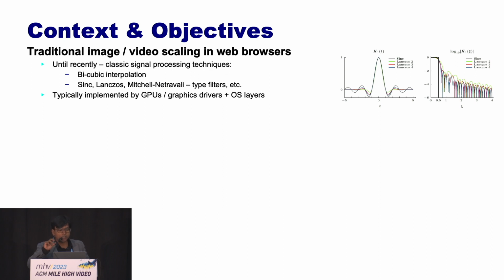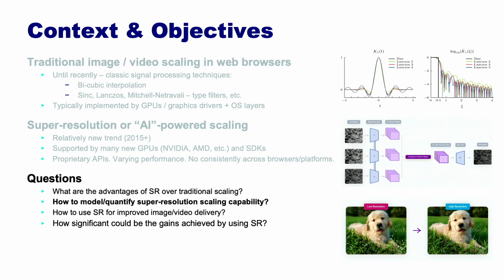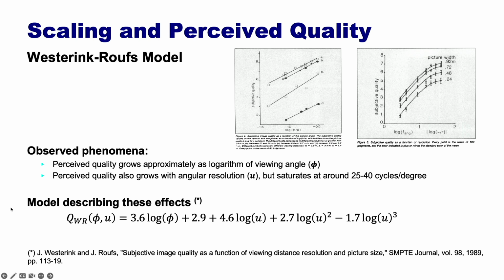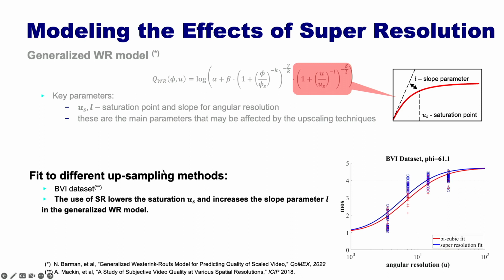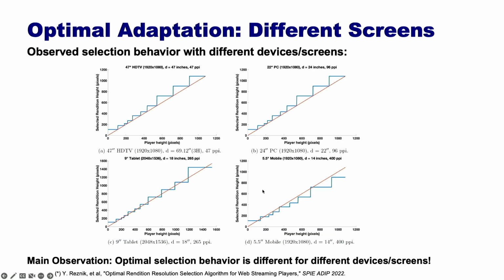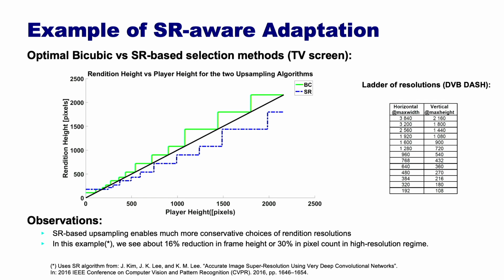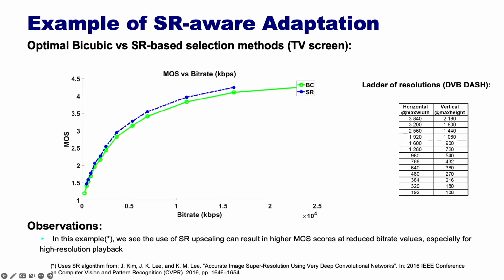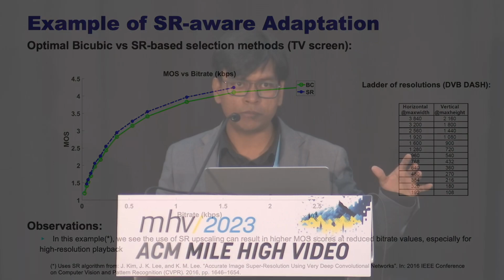mhv/2023 Day 3 - T12